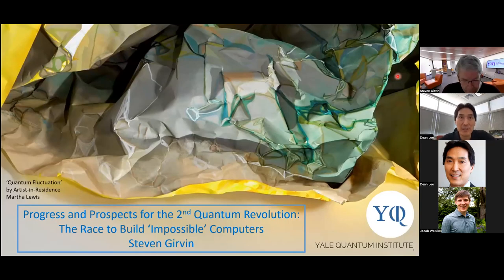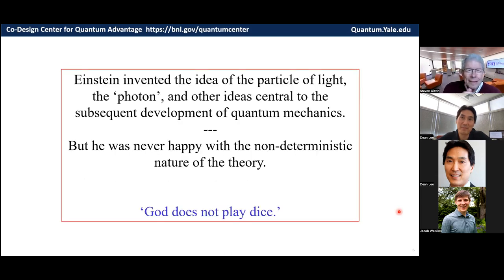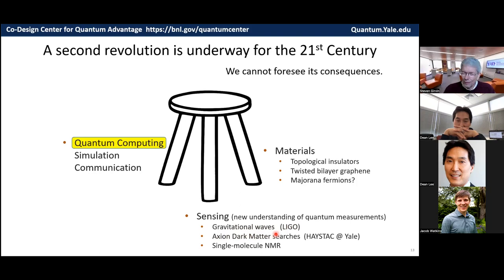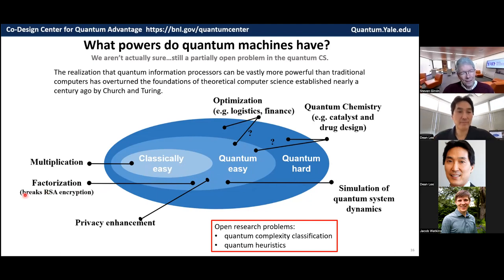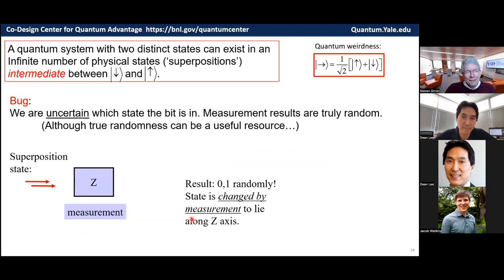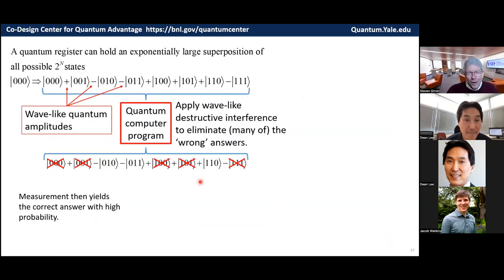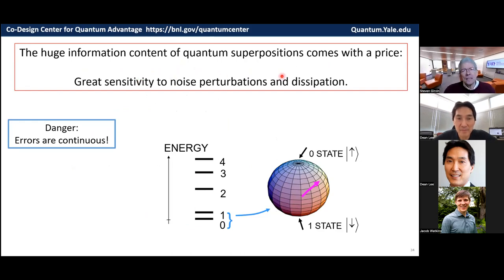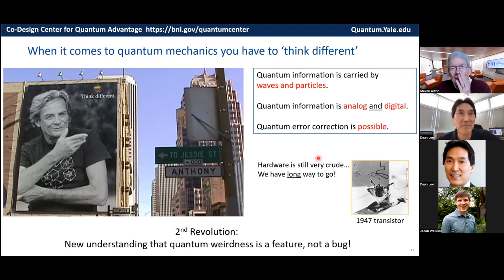Steven M. Girvin, Zoom Public Talk - October 2, 2022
Advanced Studies Gateway at FRIB
1:00 PM, October 2, 2022
Progress and Prospects for the Second Quantum Revolution and the Race to Build "Impossible" Computers

"The first quantum revolution brought us the great technological advances of the 20th century—the transistor, the laser, the atomic clock and the global positioning system (GPS). We now realize that this 20th century hardware does not take full advantage of the power of quantum machines. A second quantum revolution is now underway based on our relatively new understanding of how information can be stored, manipulated, and communicated using strange quantum hardware that is neither fully digital nor fully analog. This talk will give a gentle introduction to the basic concepts that underlie this quantum information revolution and describe major challenges as well as recent remarkable experimental progress in the race to build quantum machines for computing, sensing and communication."